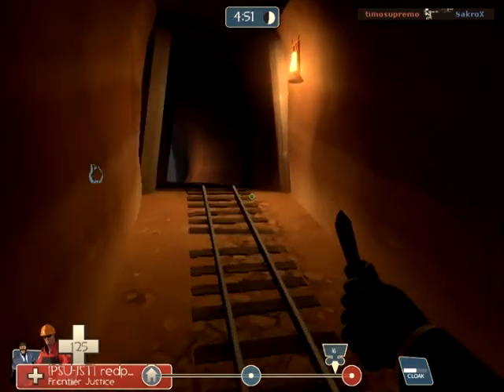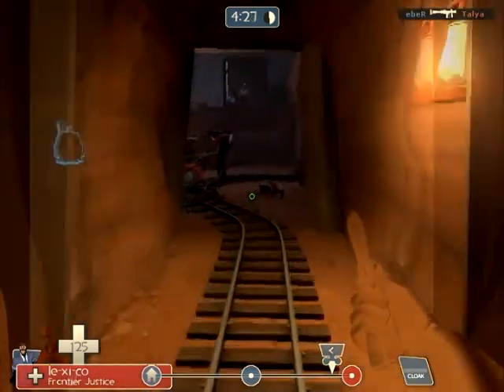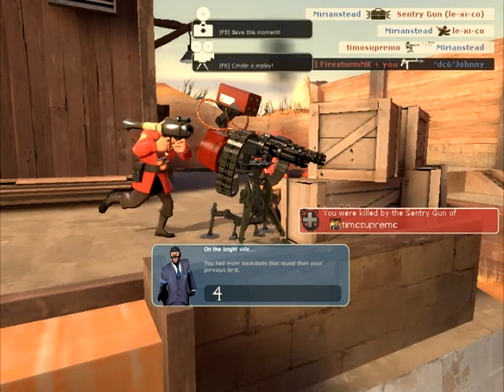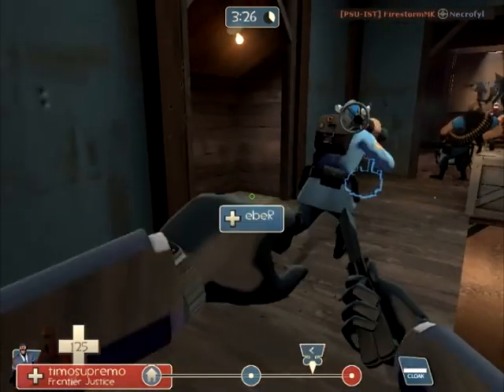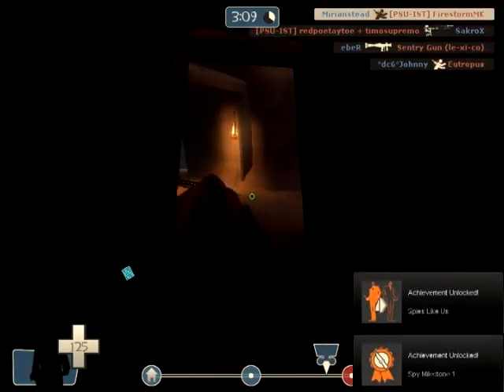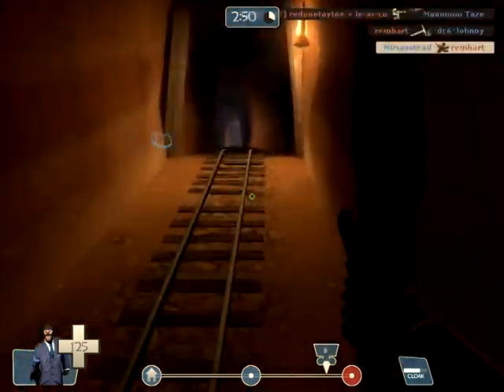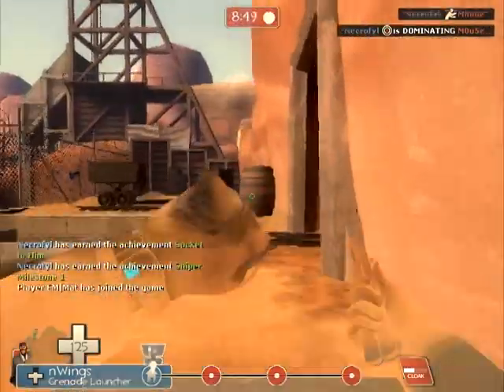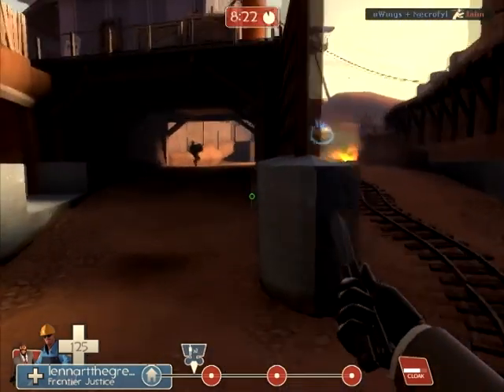Team Fortress 2: Spy Guide Gameplay Commentary (Impromptu Intro?)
My very first gameplay commentary video :o I'm aware this video is extremely sudden and impromptu and really has no preface at all, but trust me, in future videos I'll go much more in-depth into who I am and what my channel is going to be about.  This video if anything is a bit of a test of my video editing and commentary capabilities, so I'd love to hear your guys' opinions and constructive criticisms.  But for now, I hope you have fun watching and listening to this very casual and somewhat shoddy video, enjoy!  ;D

I Remember Instrumental - Bang Yong Guk feat. Yoseob
Requiem For a Tower Remix - Freeze0ne
You And I Remix - Silver Mercury